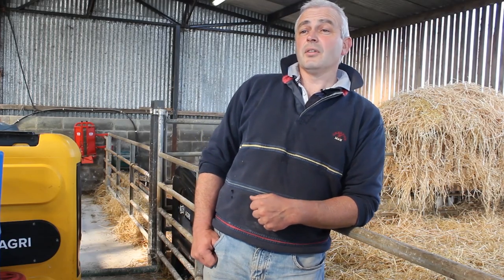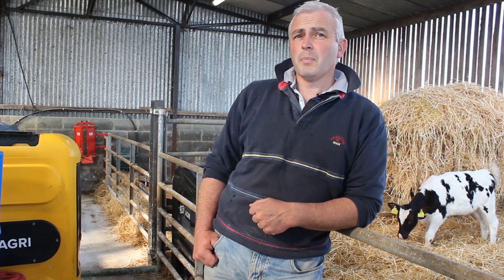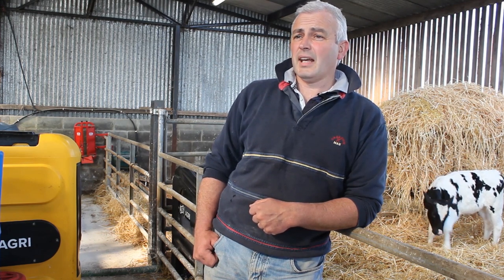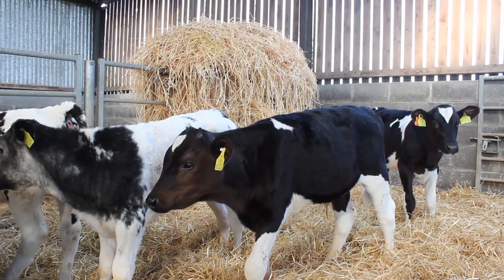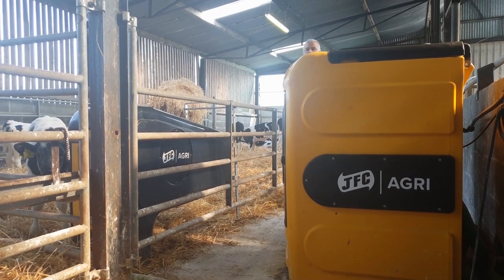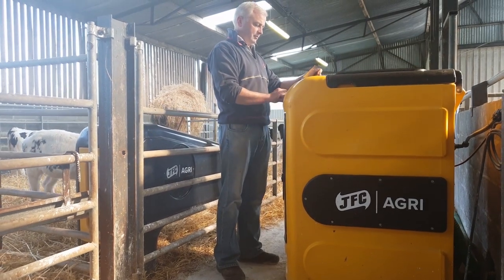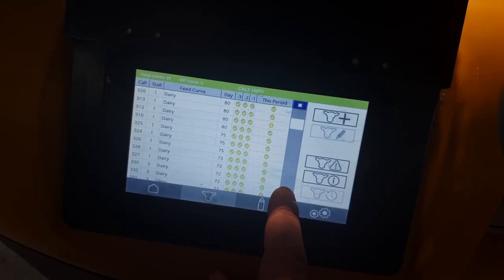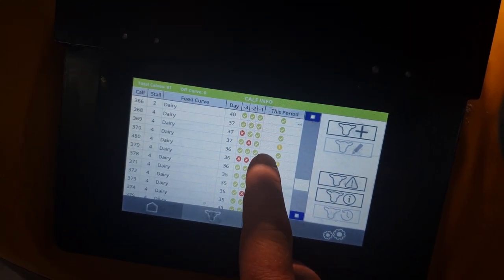JFC Evolution Farmer Ned Kelly discusses the benefits of Automatic Feeding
We recently spoke to JFC Evolution Farmer Ned Kelly about his experience to date using the Evolution Automatic Calf Feeder. Labour saving is a key benefit to Automatic Calf Feeding.

The JFC Evolution is an automatic calf feeder offering a flexible feeding system for up to 140 calves. The JFC Evolution feeds and monitors calves on an individual basis, allowing your calves to reach their full potential while helping you reduce farm labour costs.
Contact our team today to find out more and register your interest.